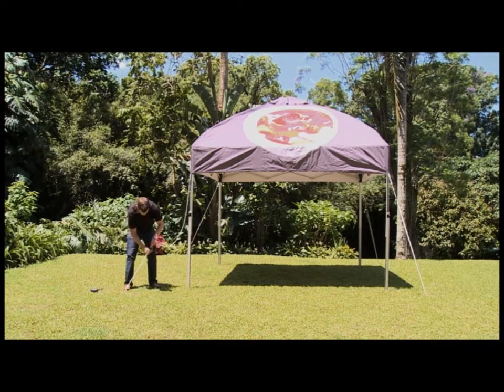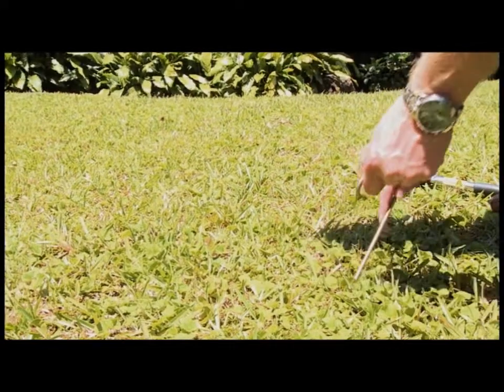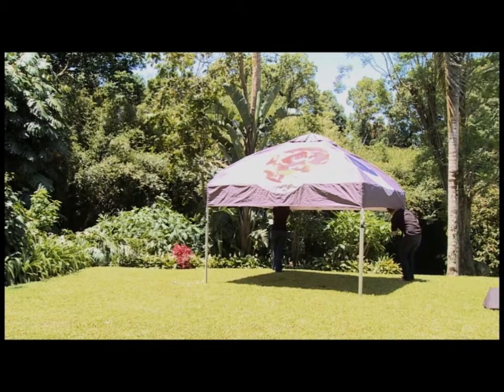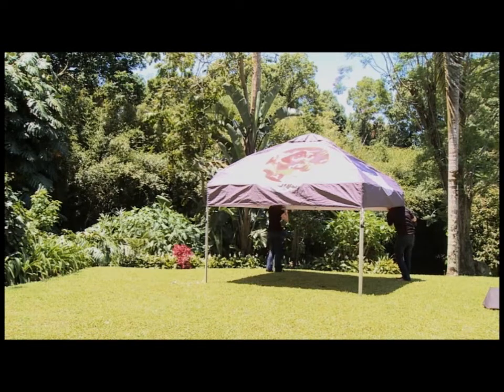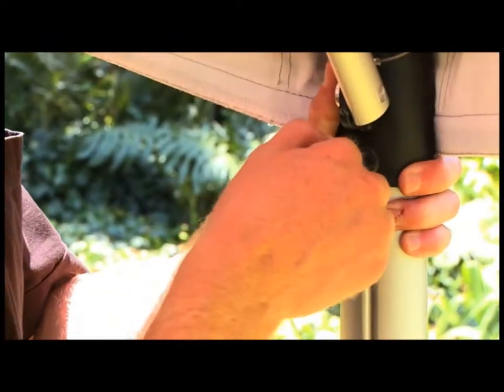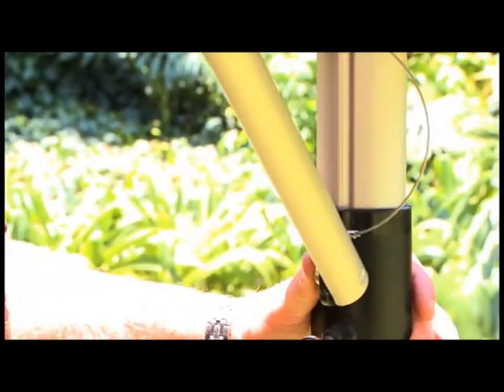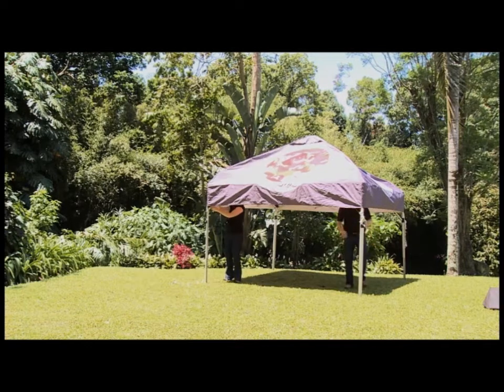Ex-Dome Take Down